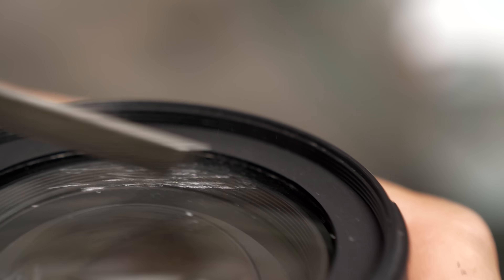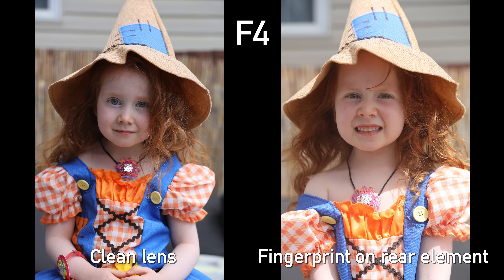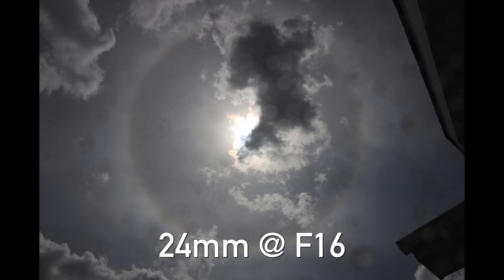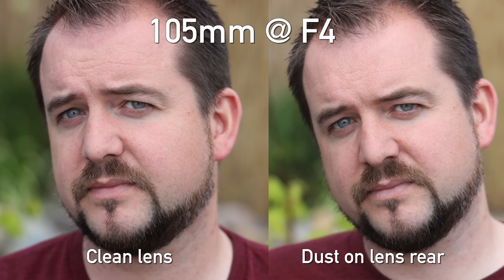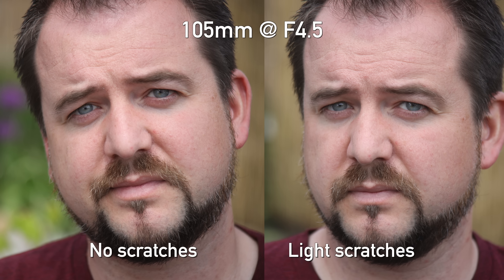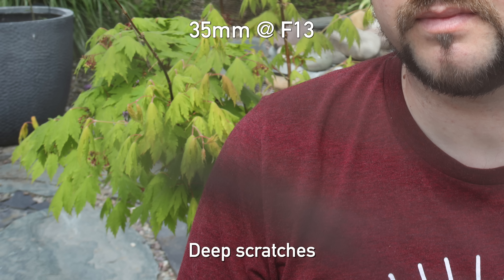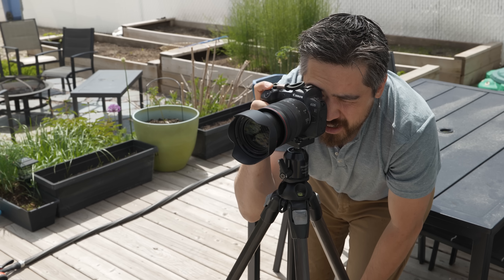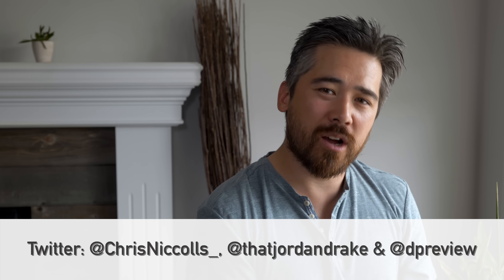How does lens damage affect image quality? (Dust, water, fingerprints and scratches)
We all know that damage to your lens is bad, but just how *bad* is bad? Chris and Jordan investigate the image quality impact of dust, fingerprints and cringe-inducing scratches on your lens. As you might imagine, the results range from 'barely noticeable' to, well, much worse than that.